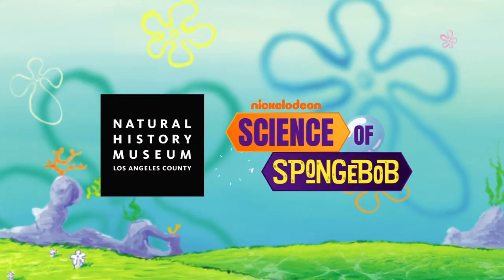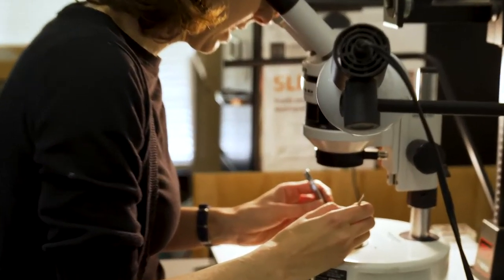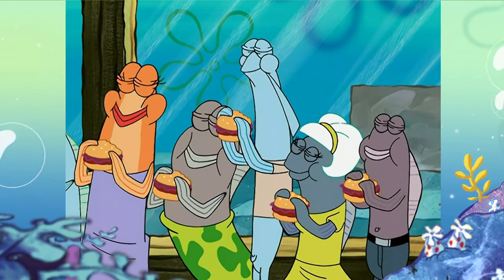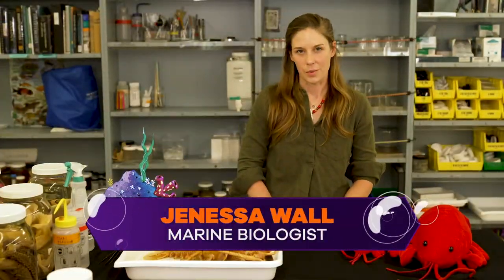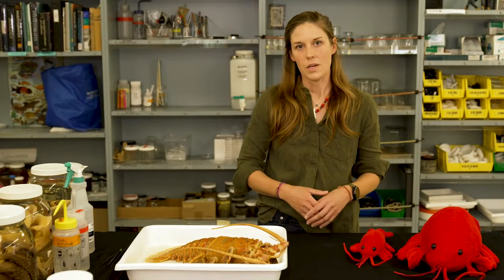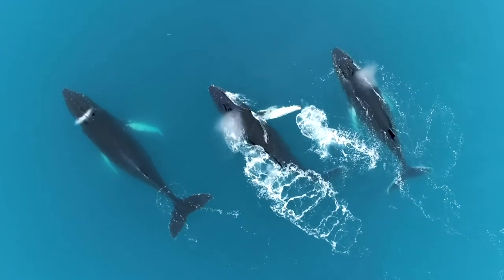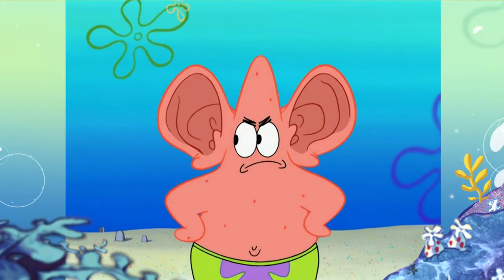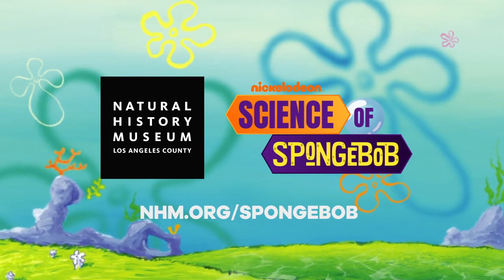Science of SpongeBob: Environment/Ecosystem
SpongeBob lives in a pineapple under the sea, but what’s the ocean actually like? Check out this video to learn all about ocean habitats and how sea creatures thrive in their ecosystem!